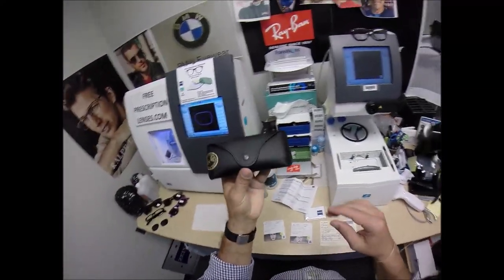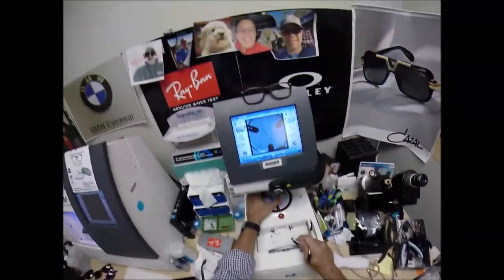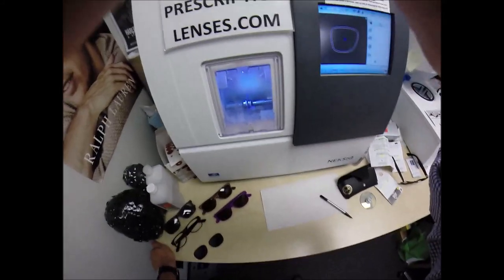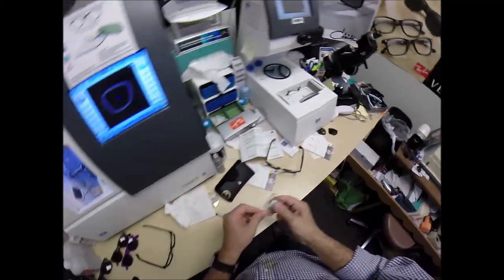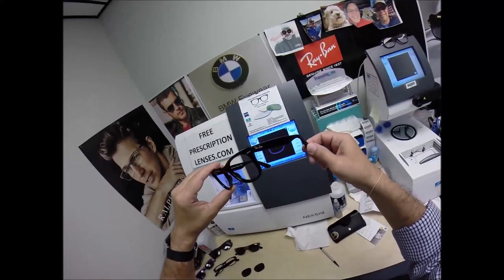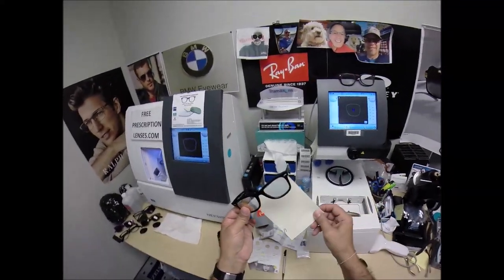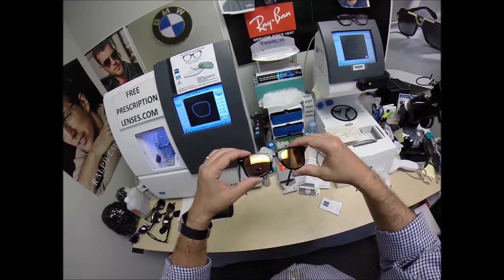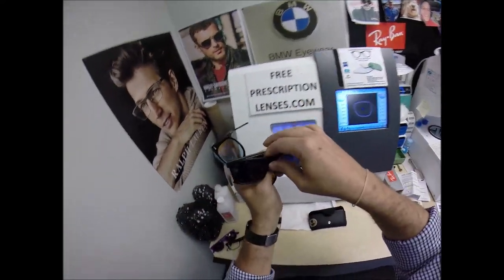Robert's RayBan 2140 Wayfarer w Zeiss Photochromic Extra Grey Lenses and Gold Flash Mirror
Watch as I cut unbreakable Rx Zeiss Light D digital free form progressive lenses with Photofusion Extra Gray and the gold flash mirror. Midvale Utah is about to look moe bettah with is 4th pair of glasses.